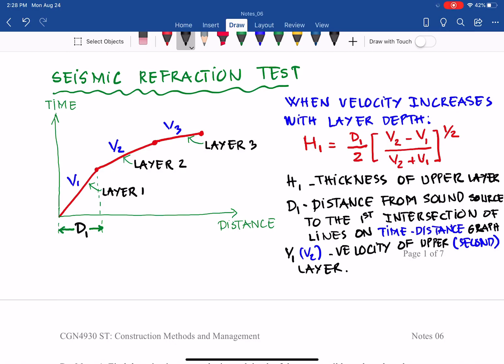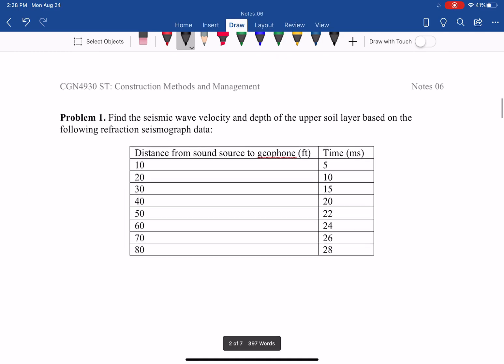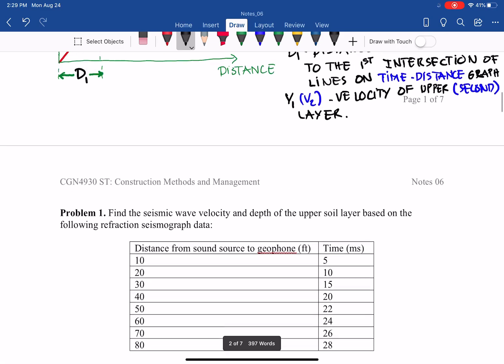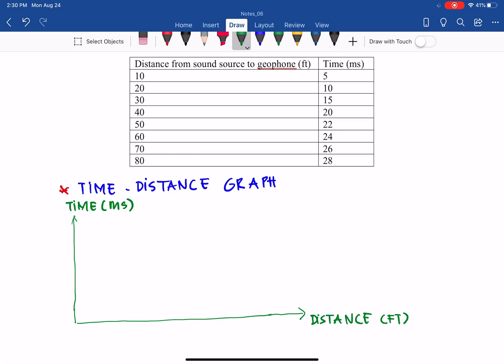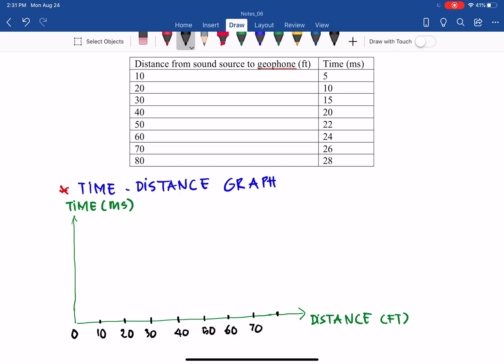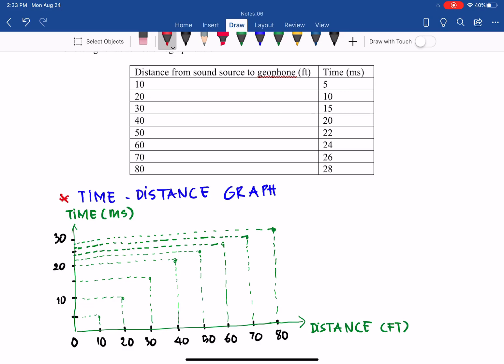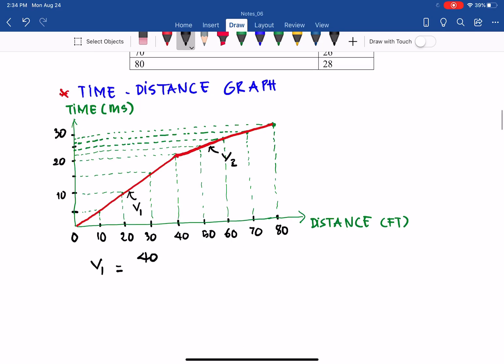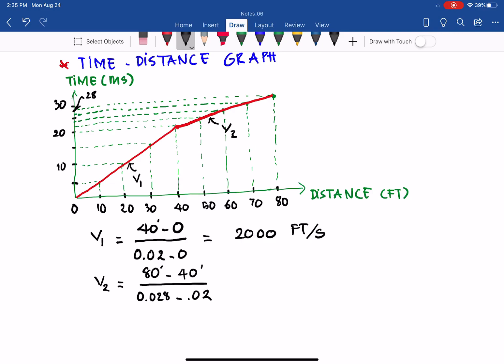Lesson 06B - Seismic Refraction Test and Problem 1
Construction Methods and Management